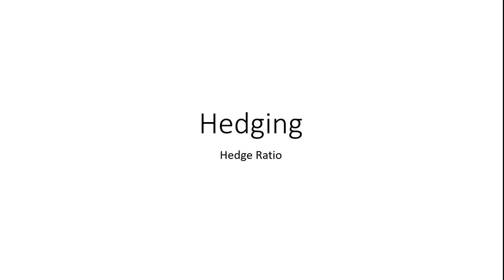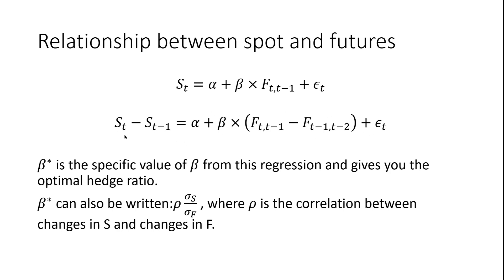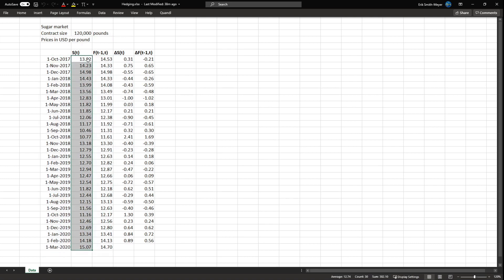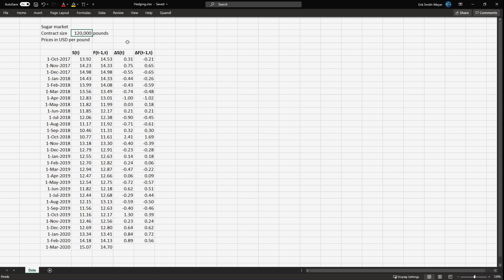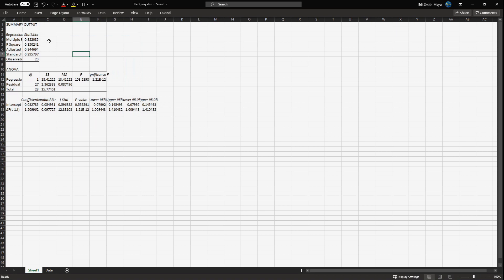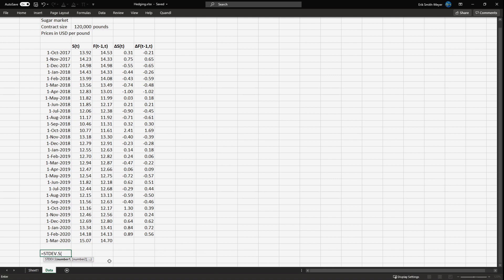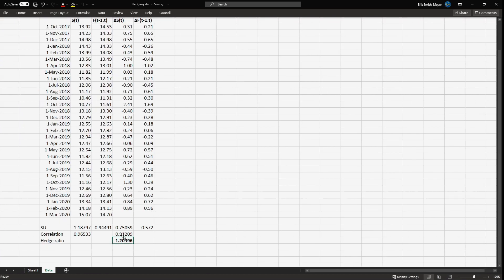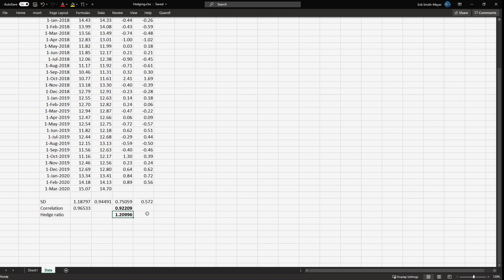HedgeRatio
This video explains how to calculate the standard optimal hedge ratio by way of a regression. It also shows how to use the correlation between the spot and the futures price along with the ratio of their volatilities (standard deviations) to get to the same result as by regression.